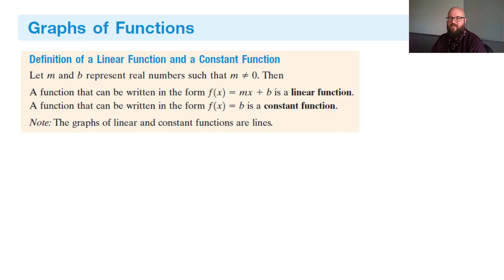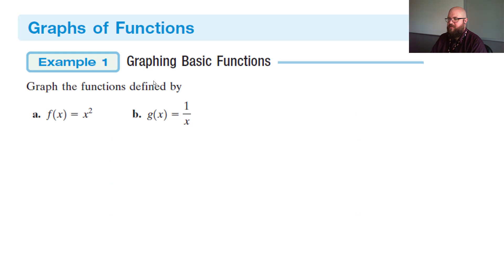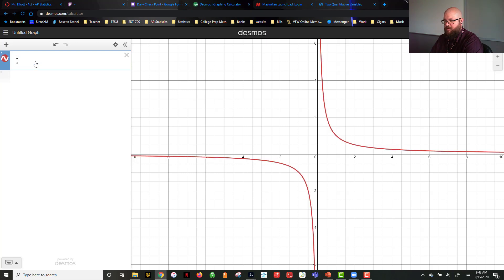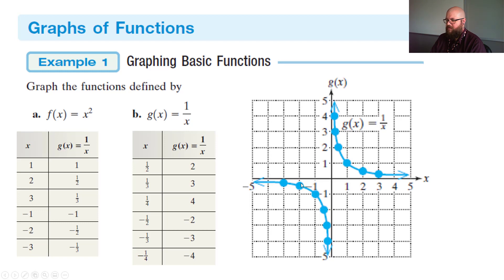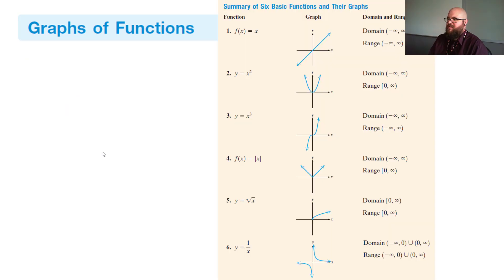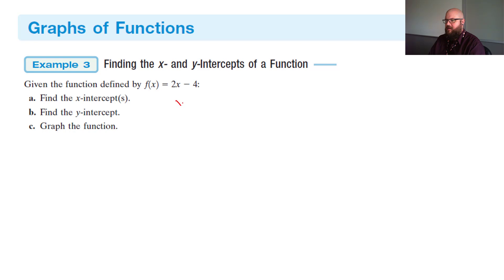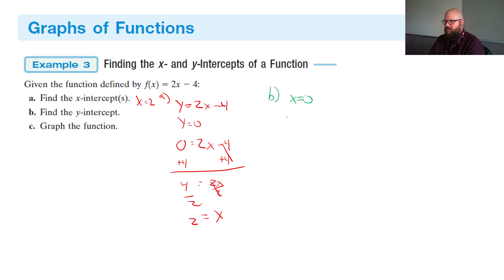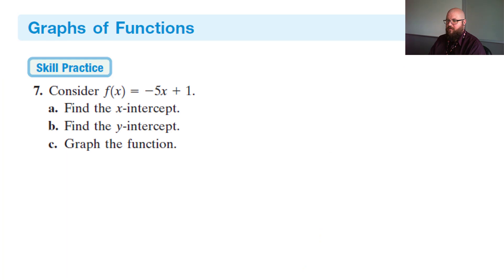CPM - 3.2 Day 2 Notes